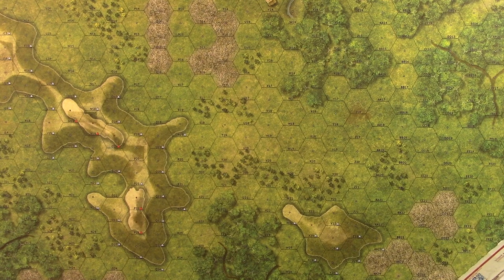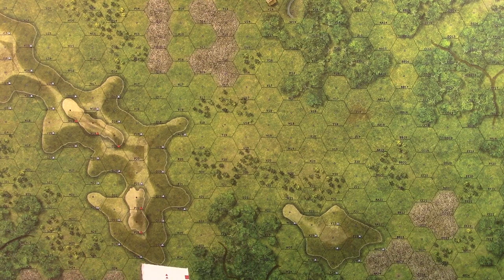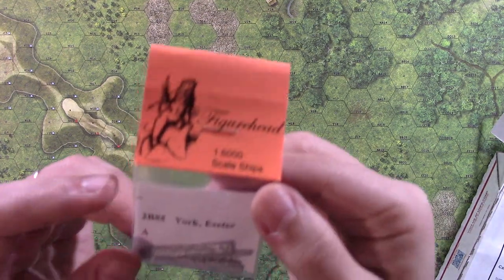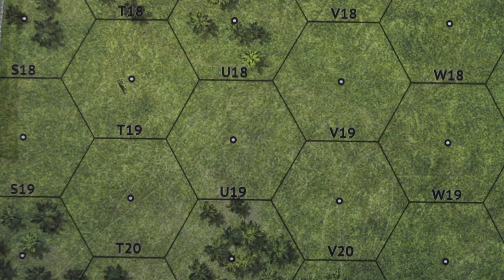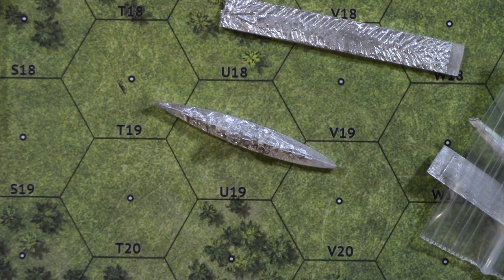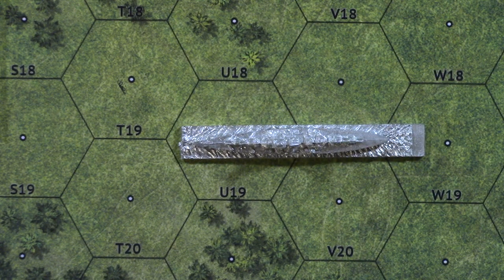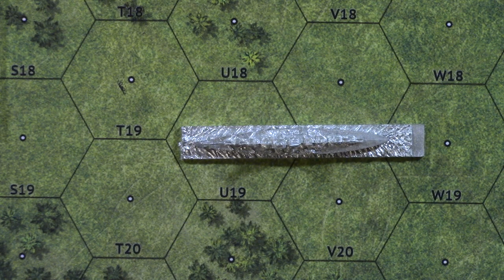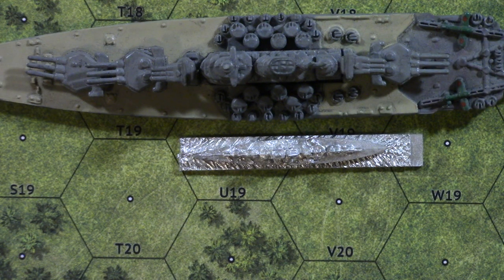Taking a very short look at Figure Head 1/6000 scale ships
After putting some paint on these tiny things, maybe we'll take a longer look at them.